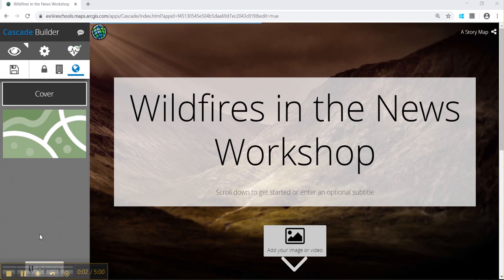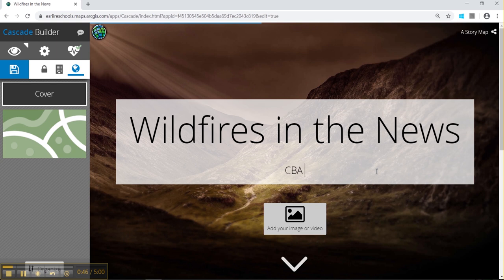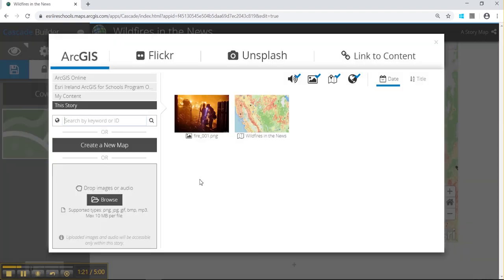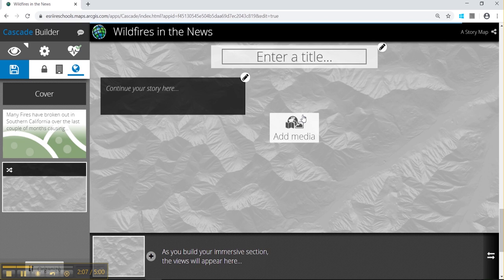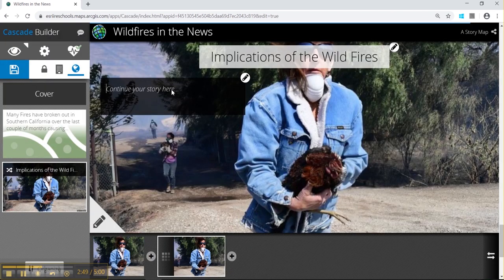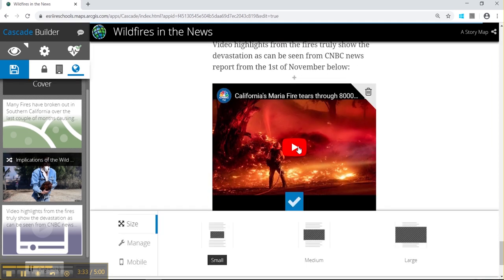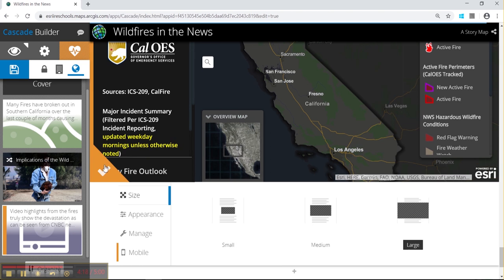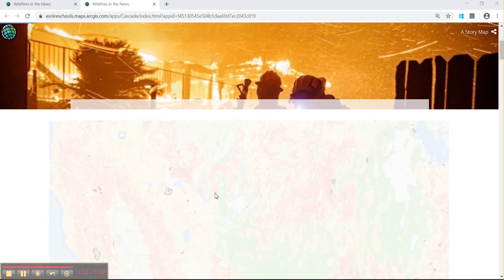How to Create a Story Map in ArcGIS for Schools - Workshop Part 2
This video has been created as part of the JCT Geography TeachMeet workshop which took place on the 11th of January 2020. The aim of the workshop was to get geography teachers in post-primary schools around Ireland trained up using ArcGIS for Schools in their classrooms.

The TeachMeet workshop focused on Geography in the News (CBA 1), which is part of the Junior Cycle geography curriculum. The following video focuses on how teachers can incorporate ArcGIS Online into a CBA, specifically picking a topic, exploring on a map (Part 1) and creating a StoryMap (Part 2).

This Part 2 video will teach you the following:
- What a StoryMap is and how students / teachers can use it as an interactive story board with maps, videos, apps and data.
- How to make a StoryMap - how to edit titles, change home screen images, add text and image captions, add media (videos, images and maps), adding a credit section and using 'Immersive Slides'.

The 'Geography in the News' topic we chose is the Californian Wildfires.

The data and resources for this tutorial can be downloaded for free

Please check out our twitter @gisinschools or our website at schools.esri-ireland.ie for more information about the ArcGIS for Schools Programme.